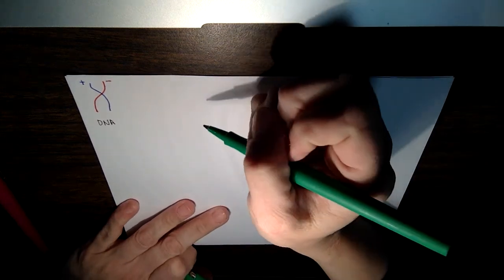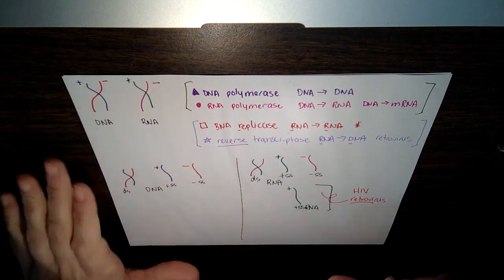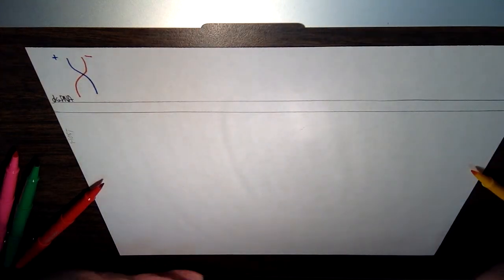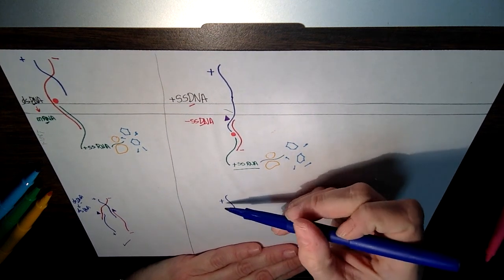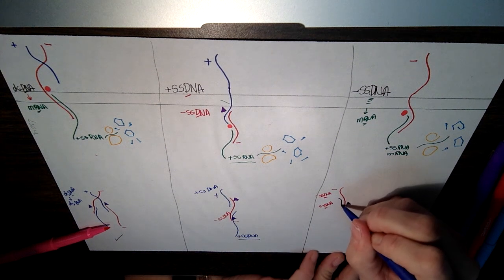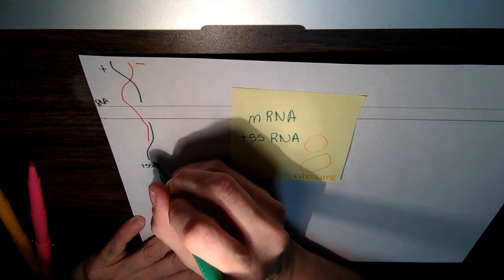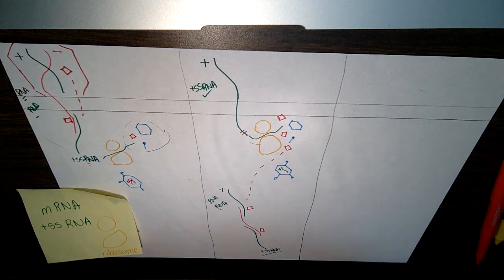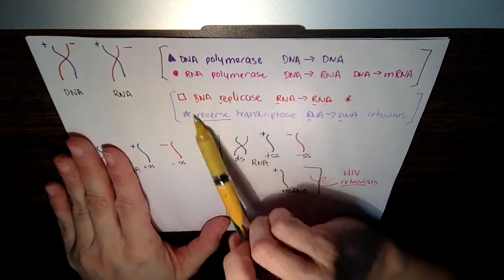Viral Replication Genetics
Special Review Session
Microbiology 130
Fall 2021